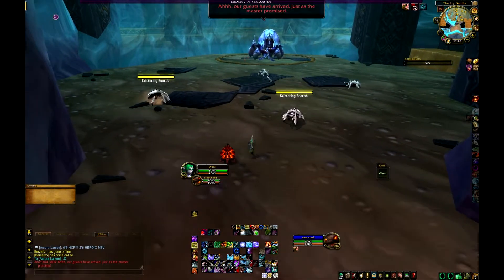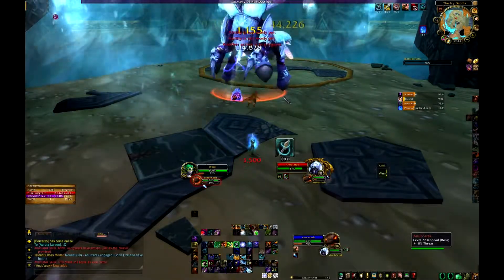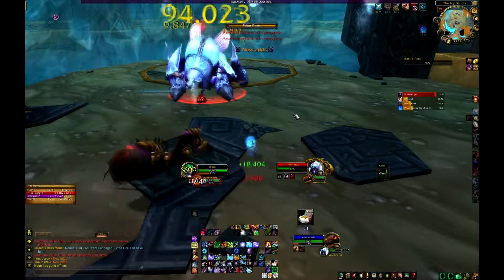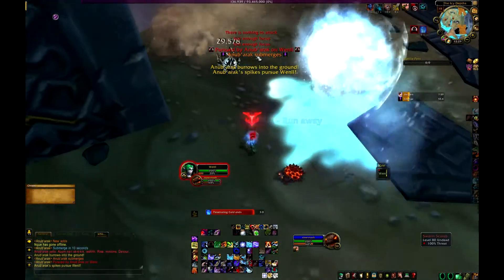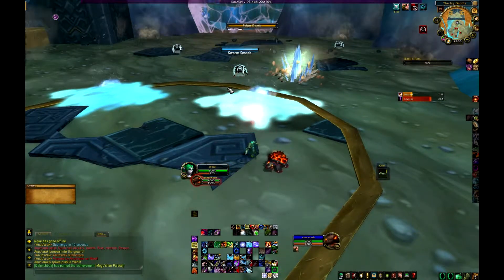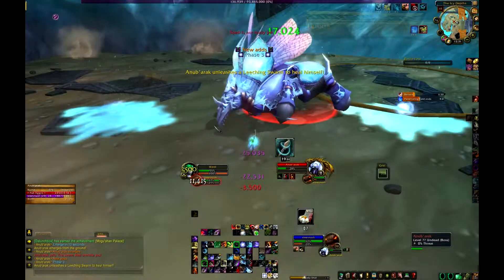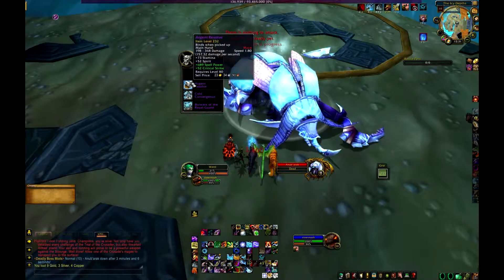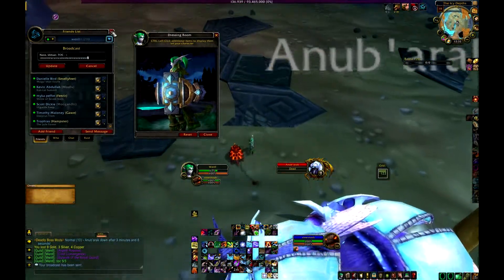TOC(10) Wenll vs Anub'arak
How to solo Anub in TOC10 as a hunter